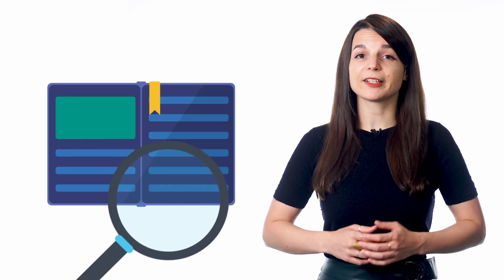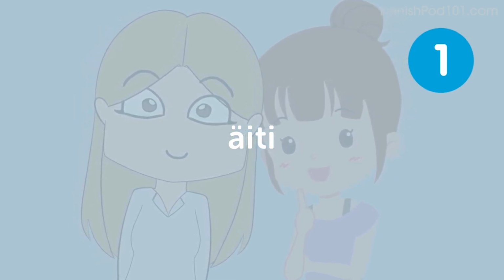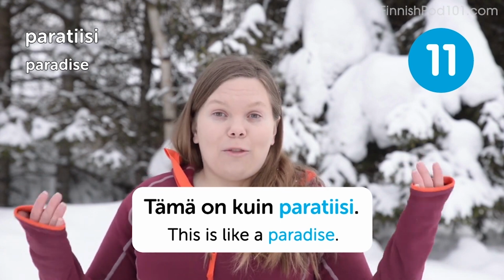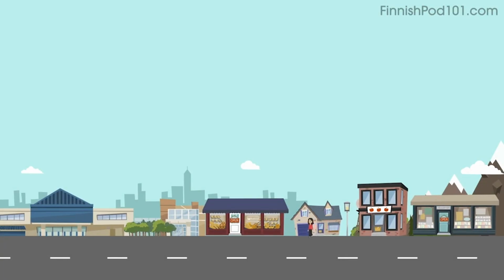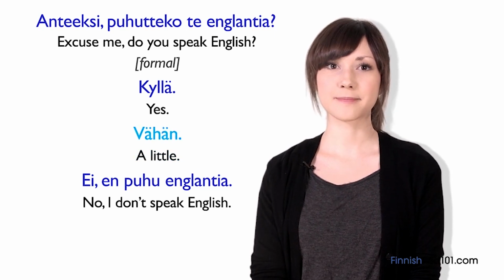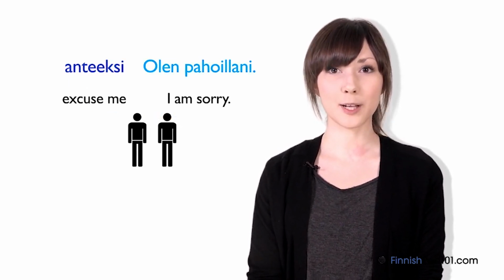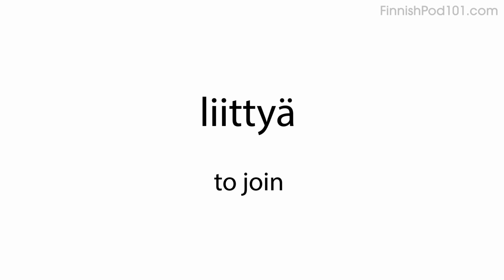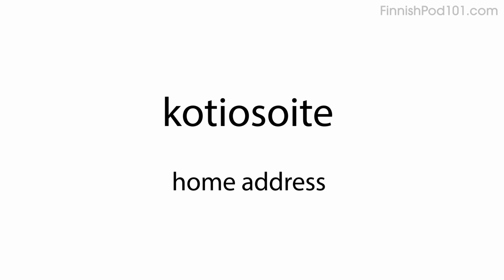Converse Like a Finnish Native: Improve Your Speaking Skills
← Start speaking Finnish like a native, click here and access the best resources to improve your speaking, listening and reading skills!.
↓ More details below ↓

Step 3: Start speaking Finnish the fast, fun and easy way!

If you don't understand much Finnish and want to be able to understand and speak it, this video is made for you because we will help you improving your Finnish skills!
This video will challenge your reading and listening comprehension skills and help you progress in your Finnish study.

This is the fastest, easiest way to pick up basic Finnish!